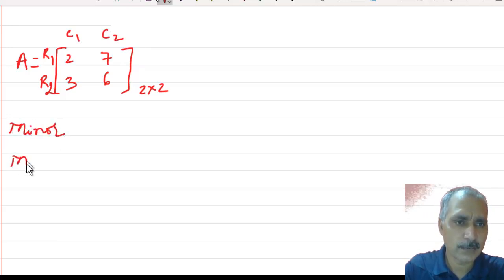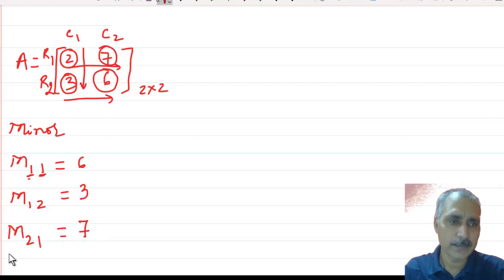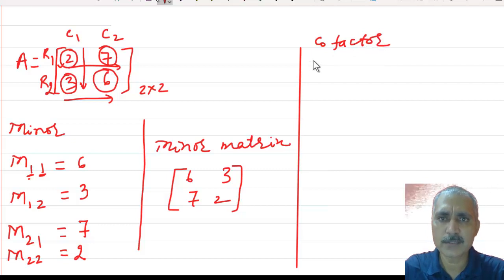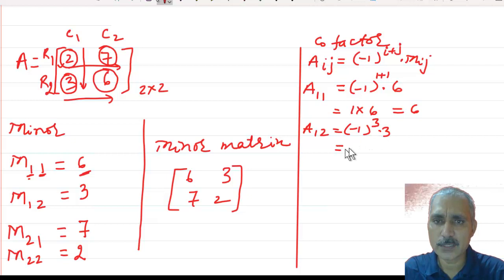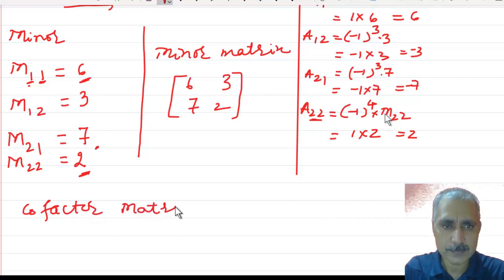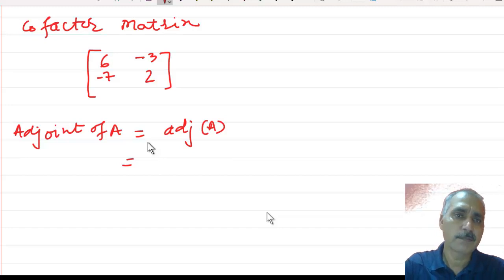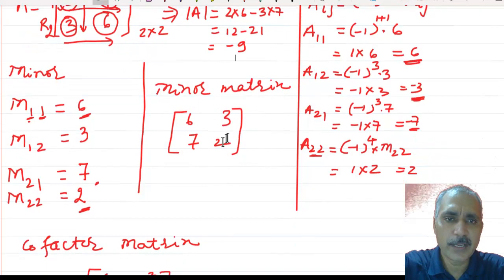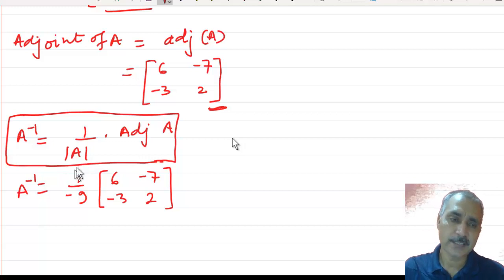Inverse of a 2x2 matrix by Adjoint Method (Example1)